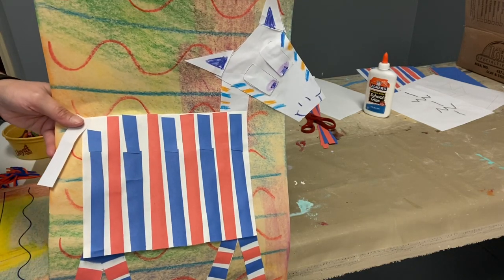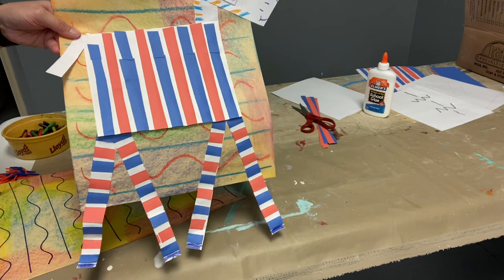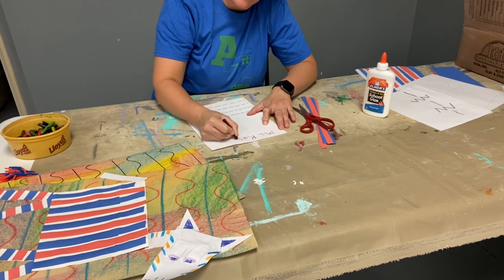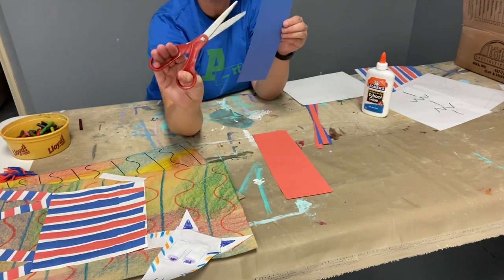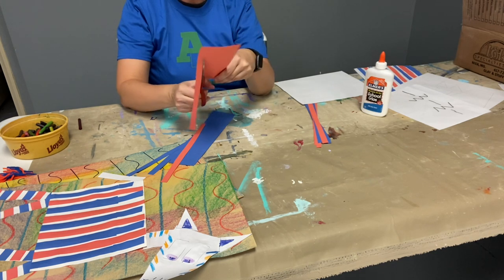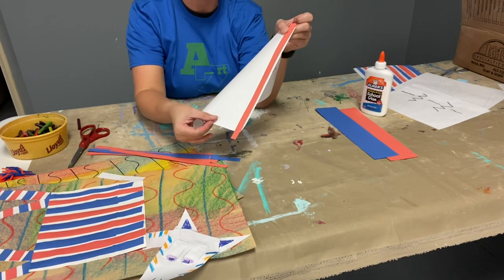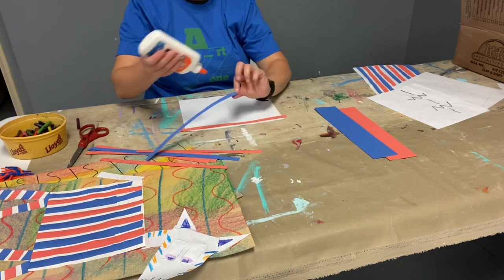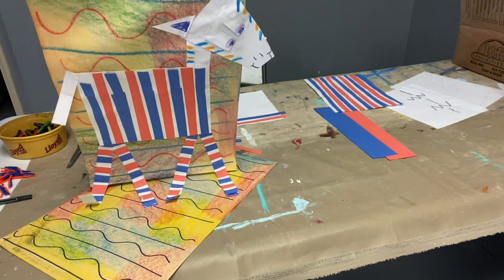Zebra Body Pattern Pt2